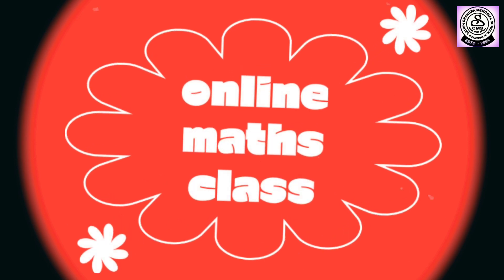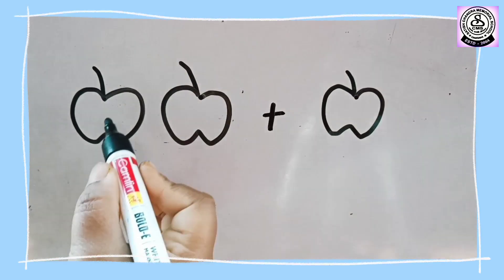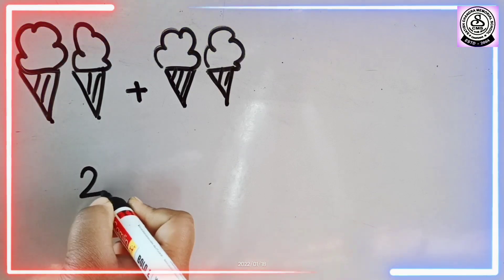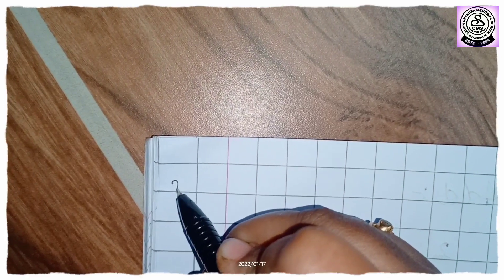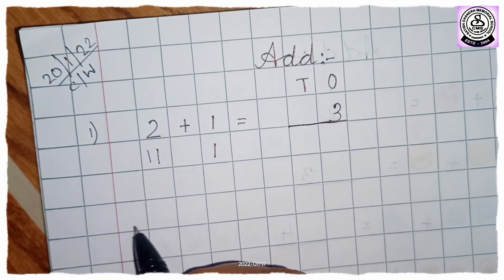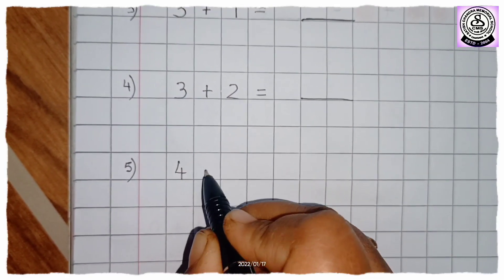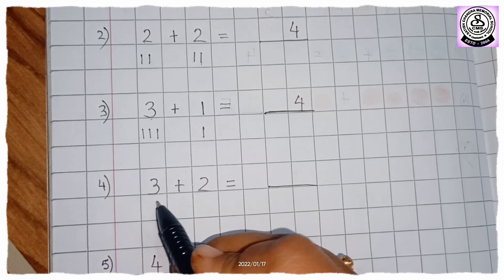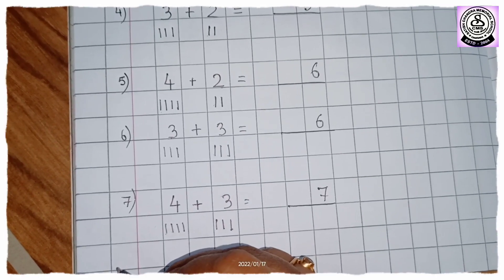Addition (part - 3)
Kindergartners are developing a foundation that will equip them to learn for the rest of their academic lives and math skills are particularly important.

Addition helps kids master the relationships between numbers and understand how quantities relate to one another. Even when kindergartners can't reliably answer addition problems or manipulate large numbers, basic addition skills give them a framework for mastering math in elementary school.